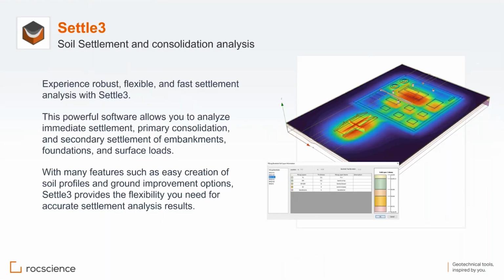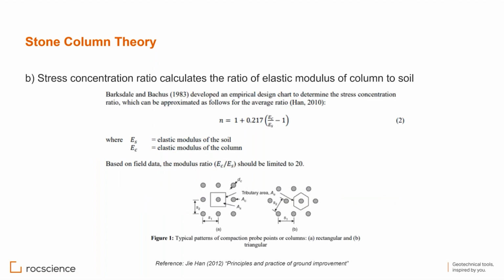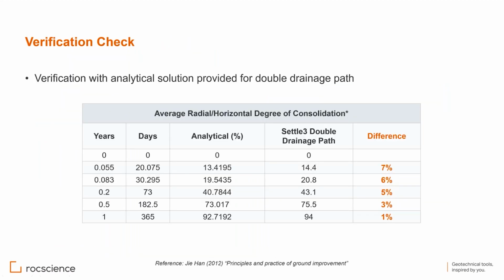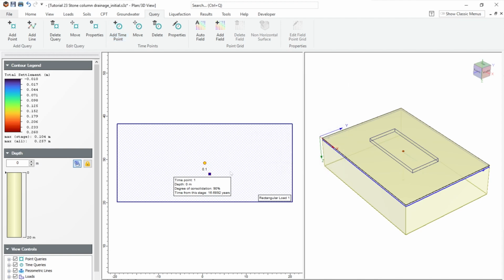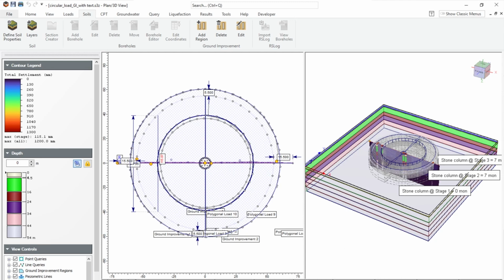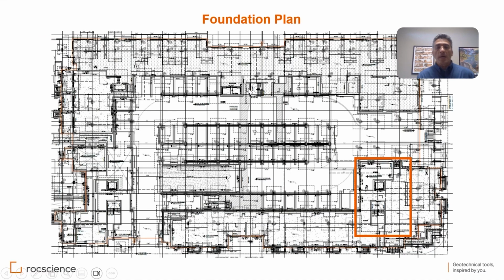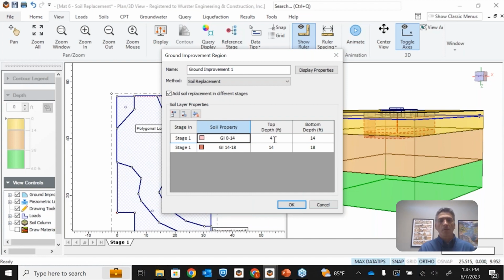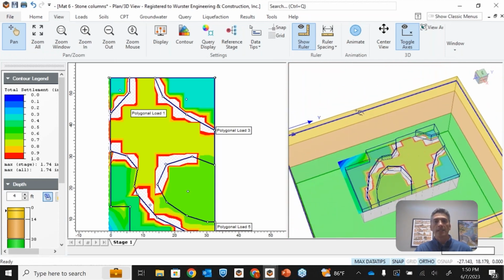Webinar Recording - Designing Cost-Effective Ground Improvement Solutions with Settle3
Presented by Steve Chai, Geotechnical Software Developer at Rocscience, this webinar on June 7, 2023 at 1 PM delved into Cost-Effective Ground Improvement Solutions using Settle3. Attendees also had the opportunity to witness a practical industry example of Settle3's ground improvement features demonstrated by Luiz Gonzales, Vice President of Wurster Engineering.